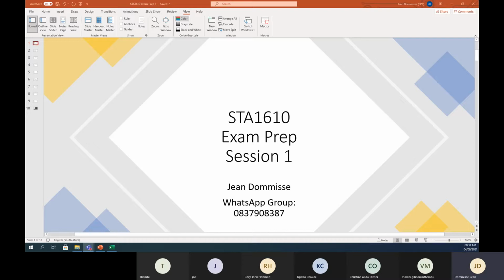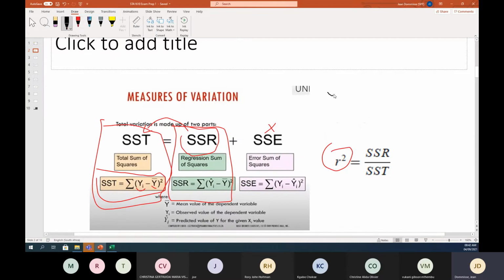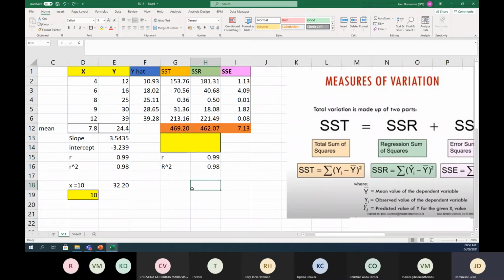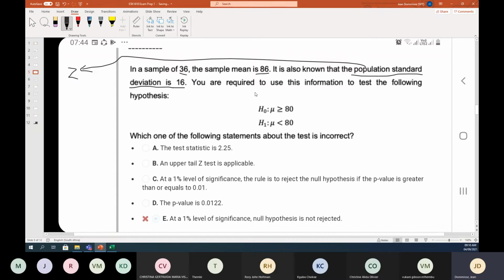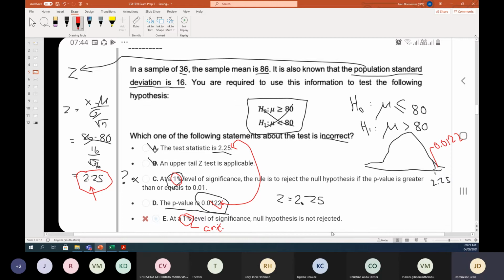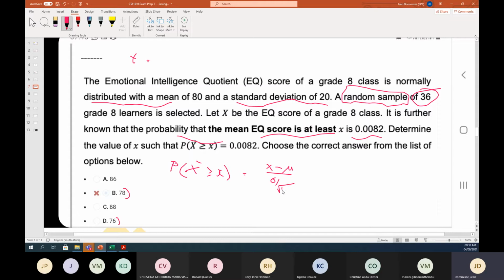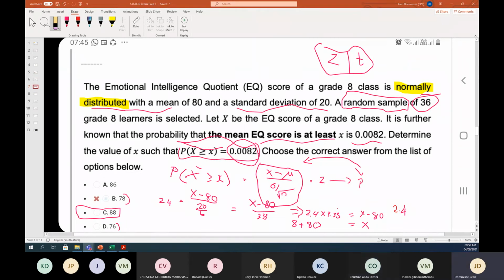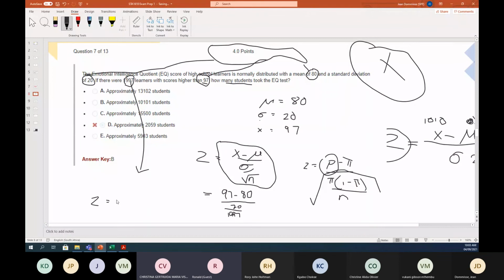Exam prep session 1 for STA1610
Topics covered:
Regression
Hypothesis
Normal distribution